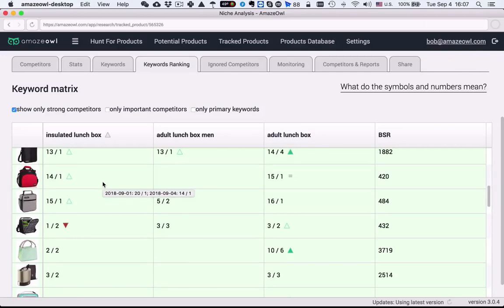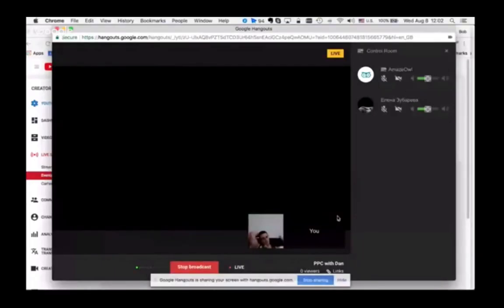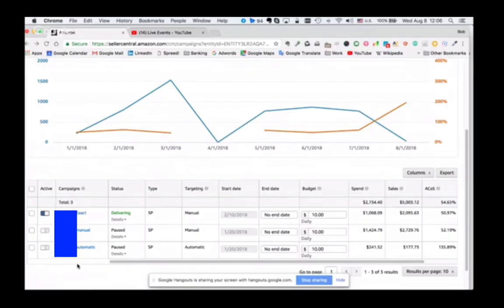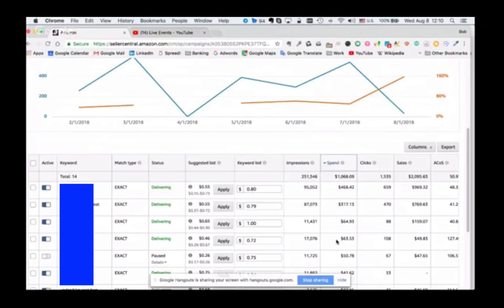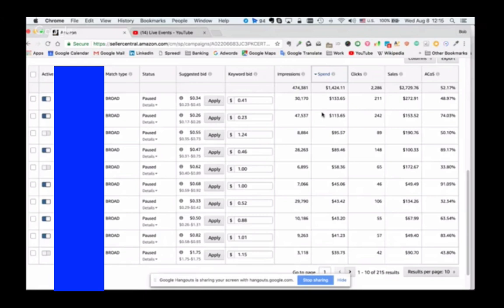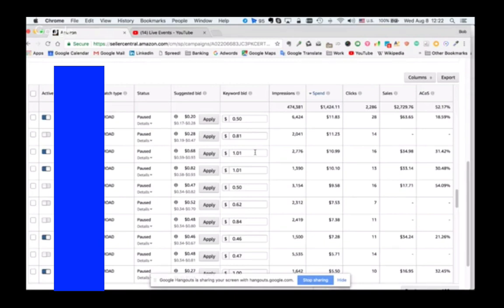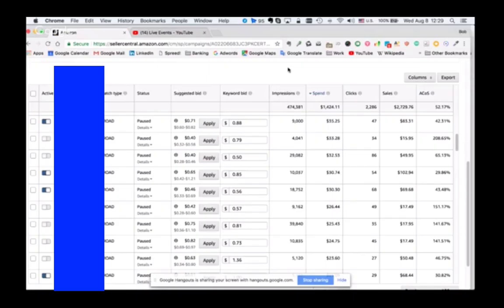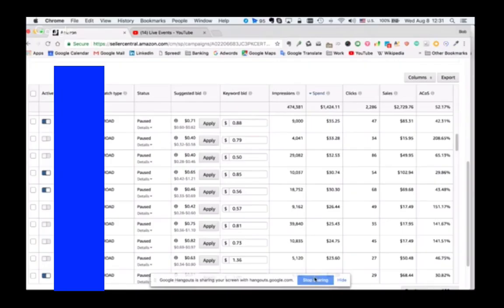Amazeowl presents: Amazon PPC tips & Tricks with Dan Moody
In this episode Dan Moody has a look at my own PPC campaign and puts things a little more in order.

Dan has a great PPC clinic video series where he gets you from clueless to on-the-ball about PPC for Amazon sellers. You can find the link to more information about this video series below: